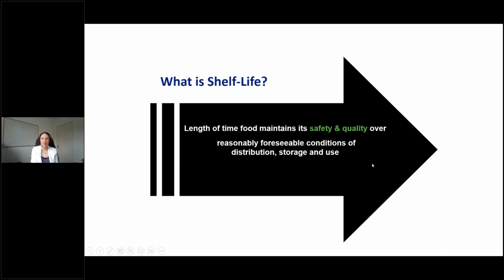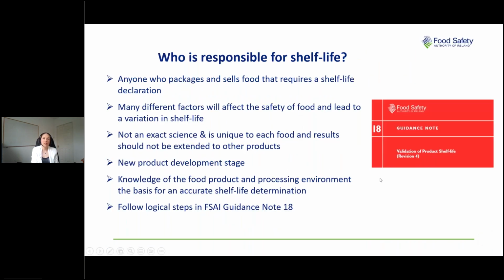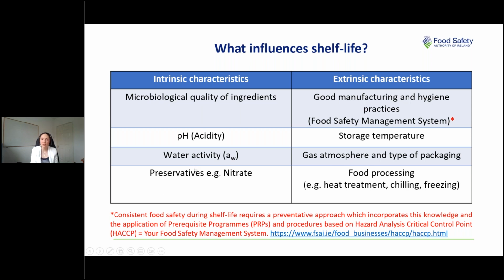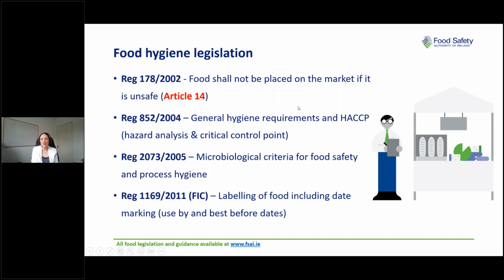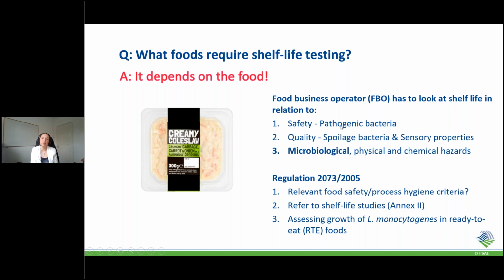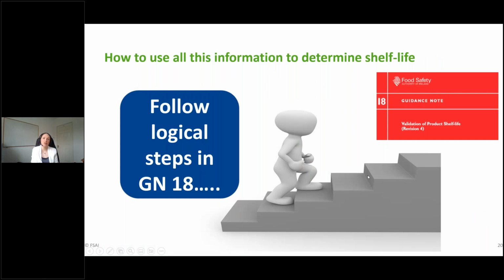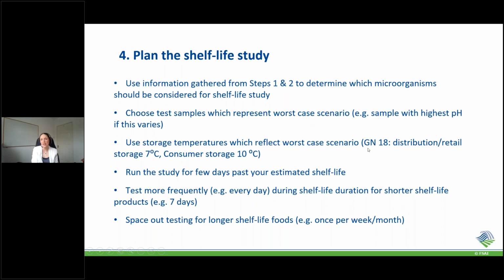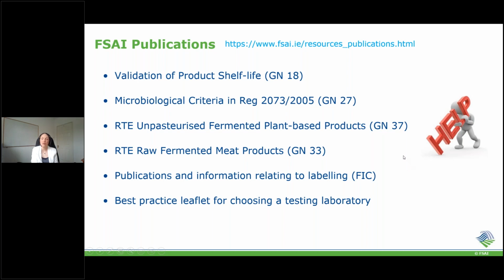Breakfast Bite: Shelf life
On Tuesday, 20 September, 2022, Mary Lenahan from the FSAI gave a presentation for food business operators on how they can safely set and validate the shelf-life of any food they manufacture.

While the overarching responsibility for food safety rests with food business operators, there is no generic method to estimate and set food shelf-life. This is because many different conditions can affect product safety and quality. As such, this webinar outlines good practice for food business operators to estimate, set and verify the safety of food over its shelf-life using resources the FSAI has developed for food businesses.